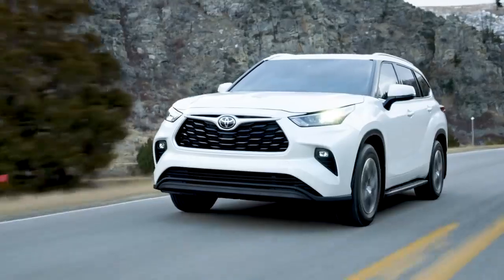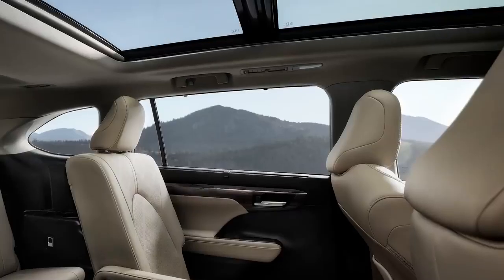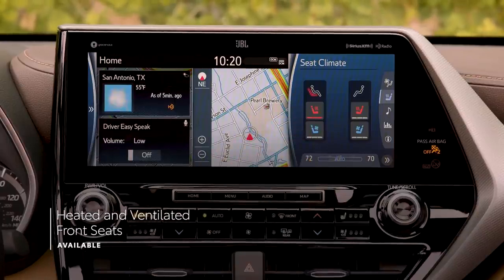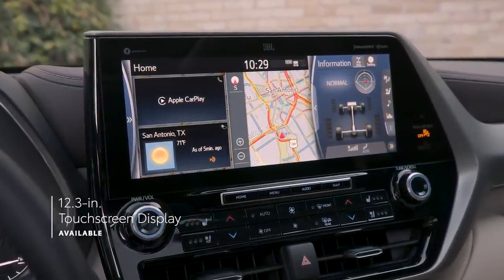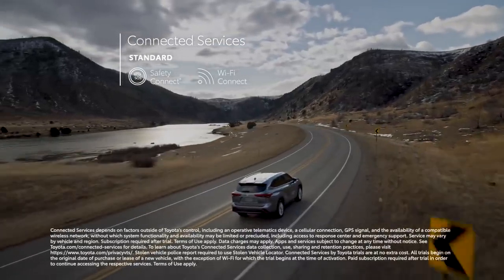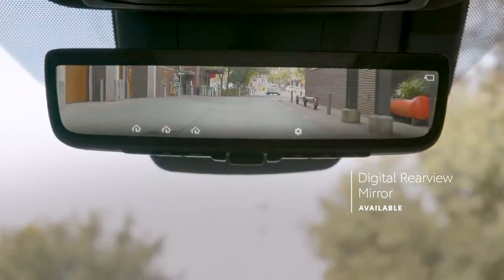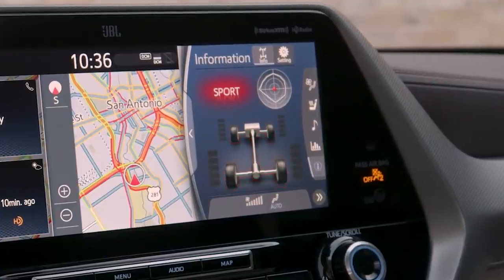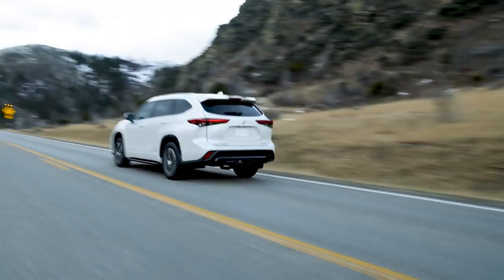2022 Toyota Highlander Overview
Toyota Highlander 2022